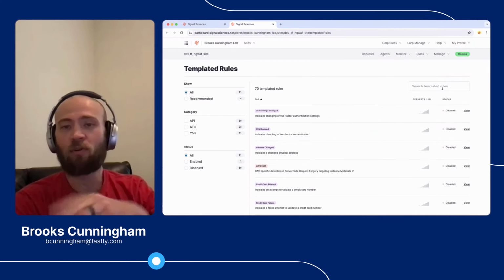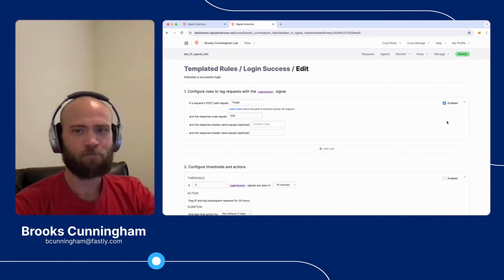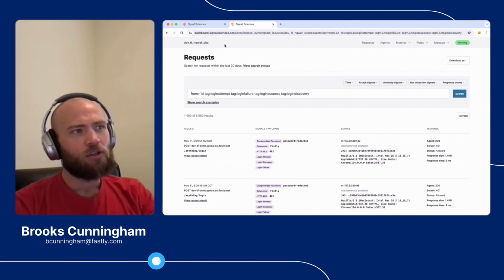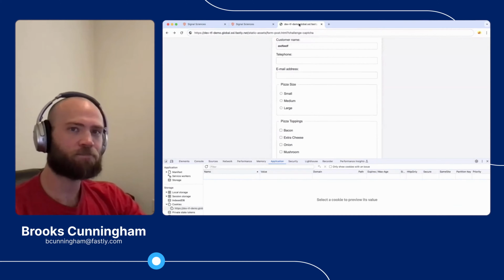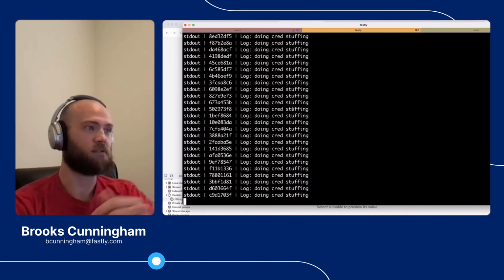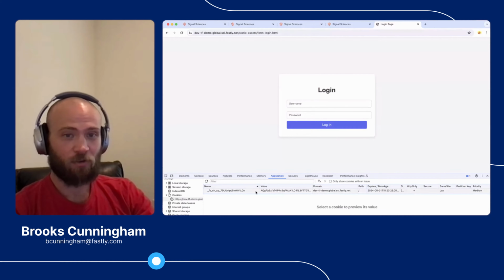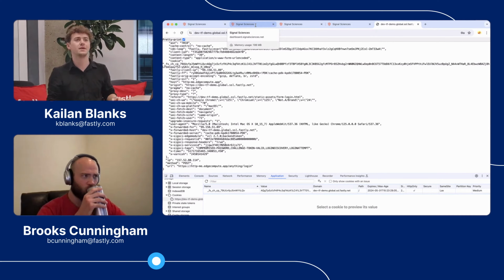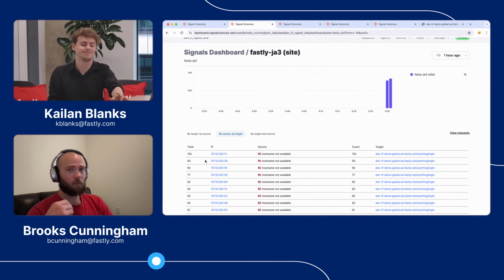Defending your web app with Fastly Bot Management – Fastly Developers Live #12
Join Brooks Cunningham, Fastly Security Strategist, as he shows us around the Bot Management capabilities of Fastly's next-generation WAF.